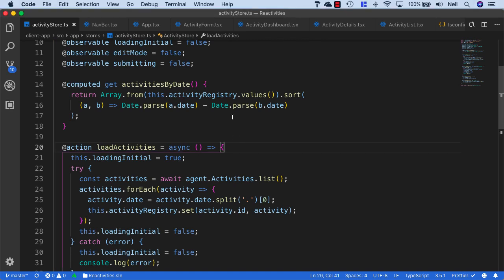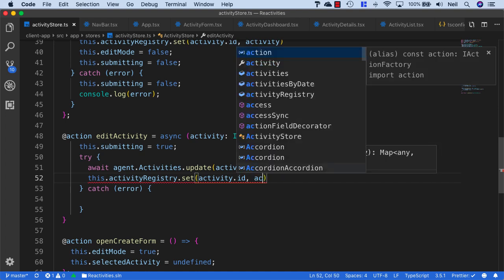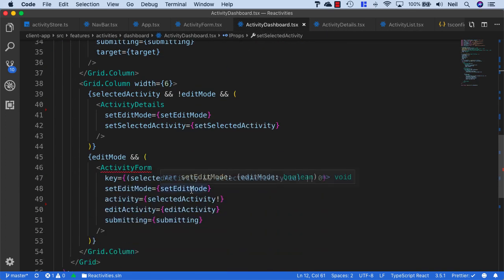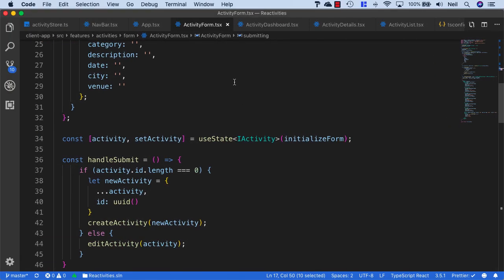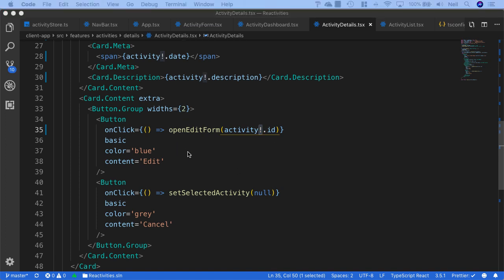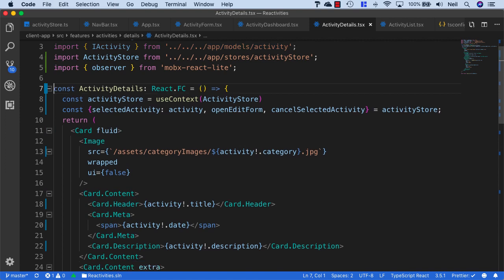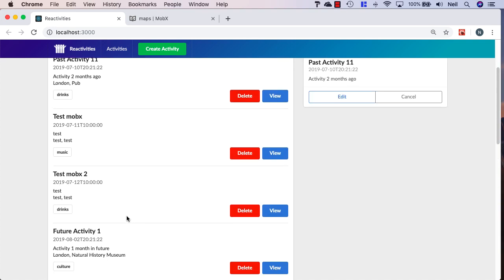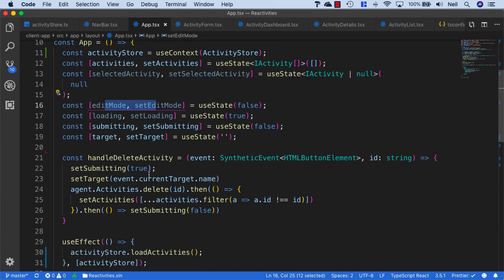10 Adding the edit activity action